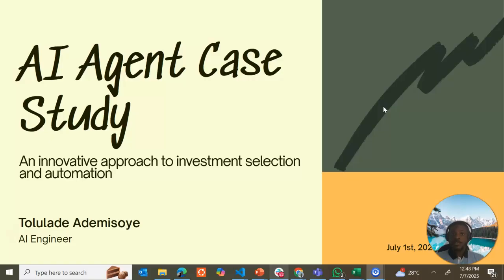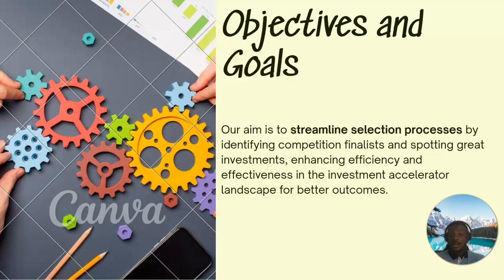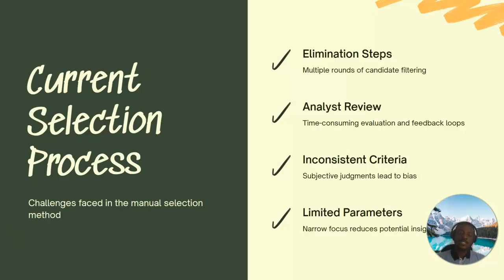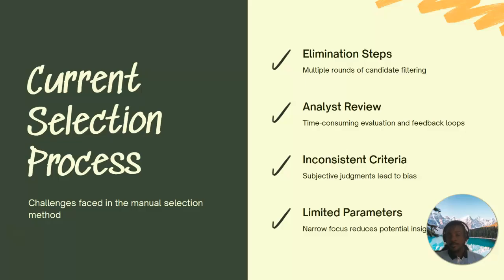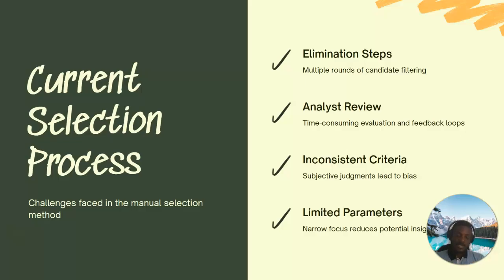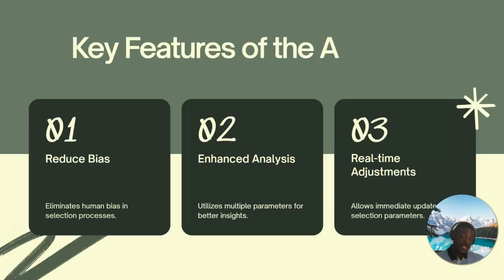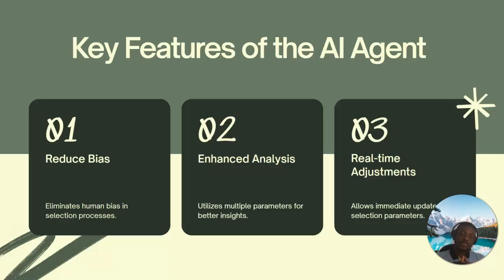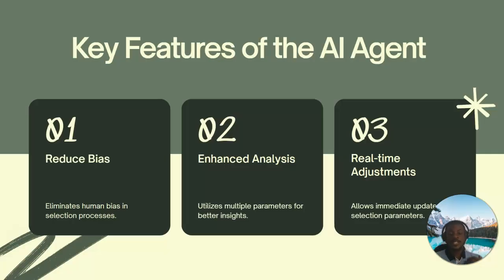How to Build an AI Agent to Select Candidates or Startups for Accelerators or Companies | Design Ep1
AI Agent System Design Series | Episode 1 – Introduction

In this series, I’m exploring the development of a production-grade AI agent system, using our startup evaluation automation project as a real-world example. This first episode sets the stage.

🔥 You’ll learn:

What “agentic AI” really means and how it works
How to architect multi-step pipelines with LLMs and embeddings
Why automating startup selection reveals best practices for agent design
What you need to succeed in designing flexible, scalable agent systems

👨‍💻 Join me on this journey if you’re a developer, CTO, or startup founder who wants to:

✅ Build fast, reliable AI workflows
✅ Learn scalable design patterns for intelligent systems
✅ Apply agent frameworks like LangChain, AutoGPT, n8n, and more